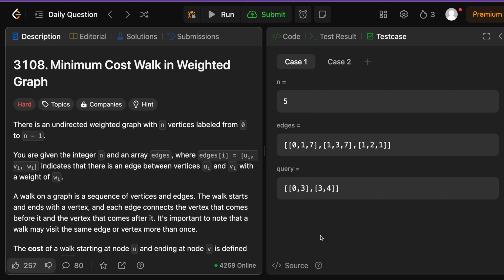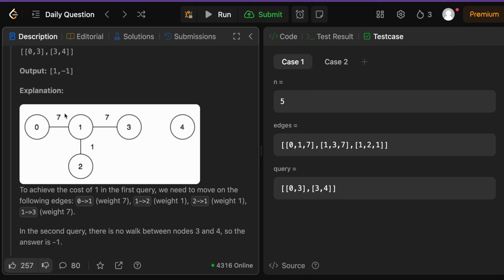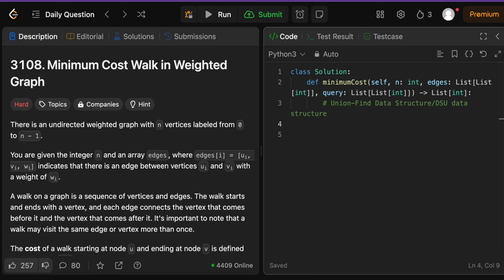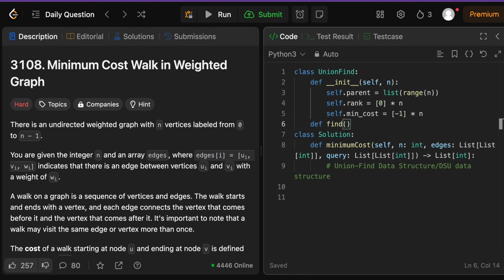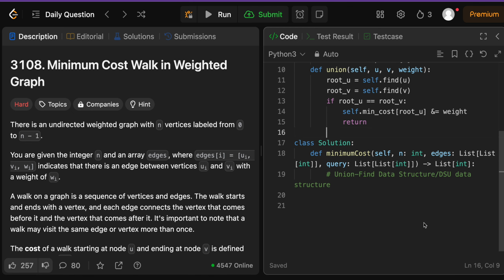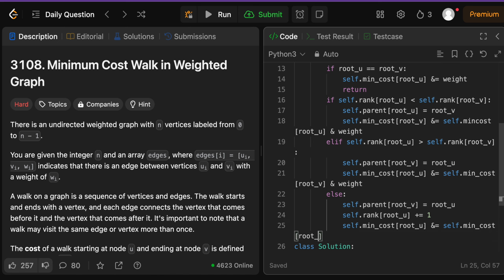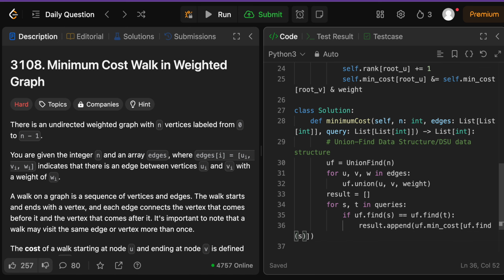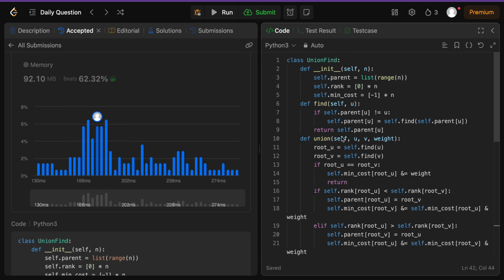Minimum Cost Walk in Weighted Graph - Leetcode 3108